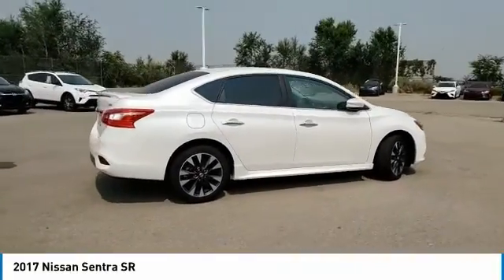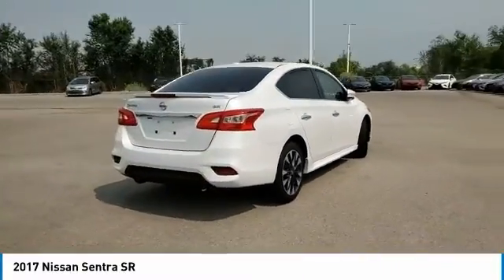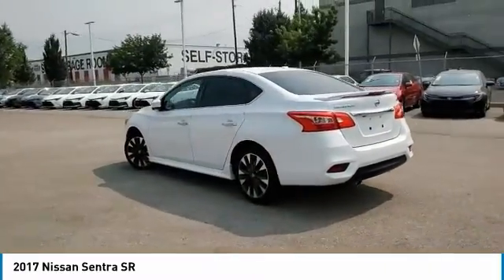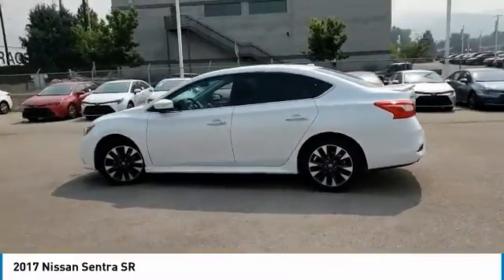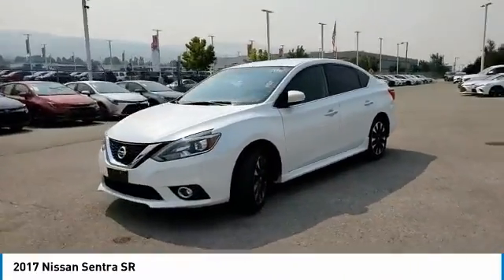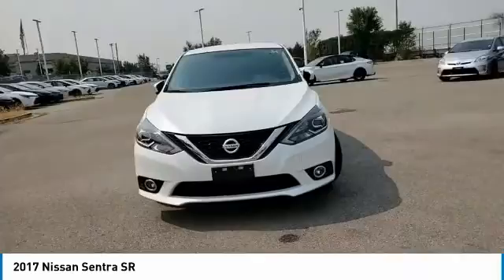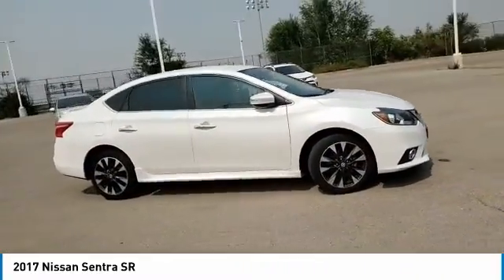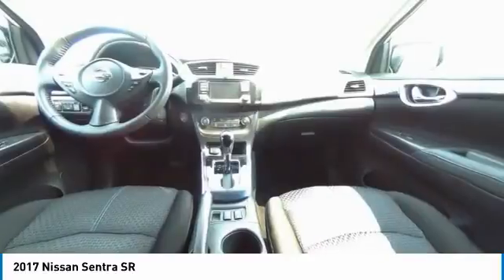2017 Nissan Sentra HY323655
2017 NISSAN SENTRA Bountiful, UT
Stock# HY323655

Toyota Bountiful
2380 S Hwy 89

1-OWNER CARFAX VERIFIED! *DESIRED FEATURES:* * CARFAX 1-OWNER *, * CLEAN CARFAX *, HEATED SEATS, BACKUP CAMERA, BLUETOOTH, LEATHER SEATS, FOG LAMPS, KEYLESS ENTRY.

*TOTAL RECONDITIONING:* We put $1,342 worth of serviced items into Stock# HY323655 including Installed Four New Tires, Resurfaced Rear Rotors and Replaced Brake Pads, Completed Used Car Detail, Performed Used Car Vehicle Inspection, Completed a 4 Wheel Alignment, Completed Regular Oil and Filter Change, and Performed State Emission Test.

This awesome 2017 Nissan Sentra SR is priced below KBB Market Value!

This 2017 Nissan Sentra SR features a *Aspen White Exterior with a Charcoal Interior* and has only 29,831 miles. Toyota Bountiful proudly serves Bountiful, Salt Lake City & Farmington, UT area Pre-Owned shoppers.

*TECHNOLOGY & INTERIOR FEATURES:* This Nissan Sentra Includes, Steering Wheel Audio Controls, Satellite Radio, Aftermarket Anti Theft System, Anti Theft System, Outside Temperature Gauge, Single-Disc CD Player along with Overhead Console, Illuminated entry, Bucket Seats, Air Conditioning, Rear Seat Center Armrest, Reading Light(s), Center Arm Rest, Split Folding Rear Seat, Rear Window Defroster, Vanity Mirrors, Tilt Steering Wheel

*SAFETY & ECONOMY FEATURES:* Includes Electronic Stability Control, Integrated Turn Signal Mirrors, Brake Assist, Delay-off headlights, Speed Sensitive Steering, Dual Air Bags, Occupant sensing airbag, Anti-Lock Brakes, Overhead airbag, Front Side Air Bags, Passenger Air Bag Sensor. Plus EPA rated fuel economy of 37.0 highway, 29.0 City (Based on EPA mileage ratings. Use for comparison purposes only. Your mileage will vary depending on driving conditions, how you drive and maintain your vehicle, etc.)